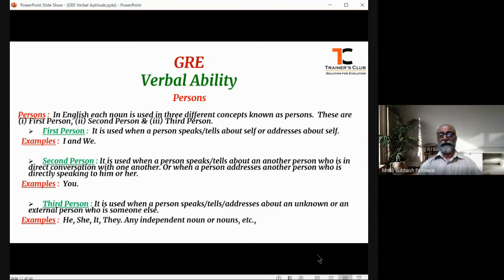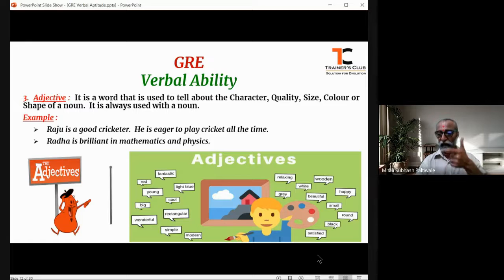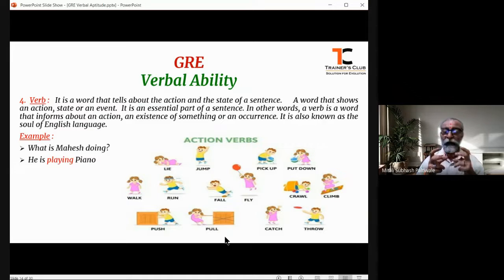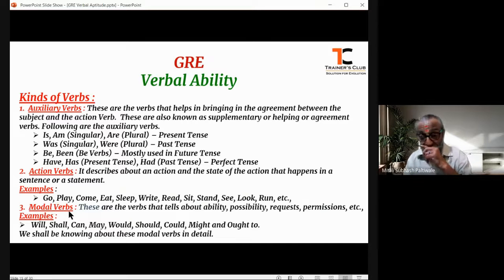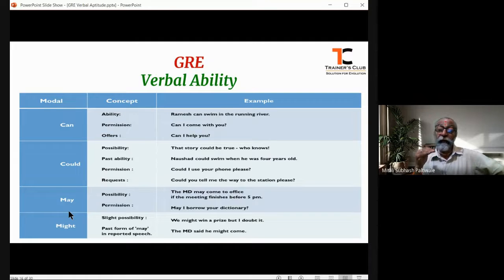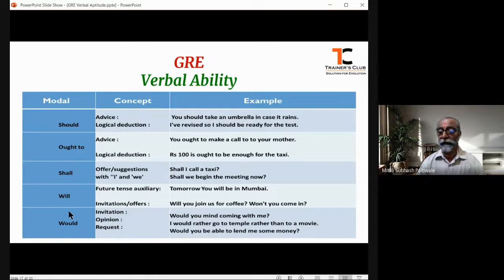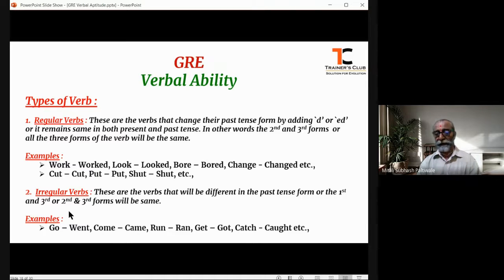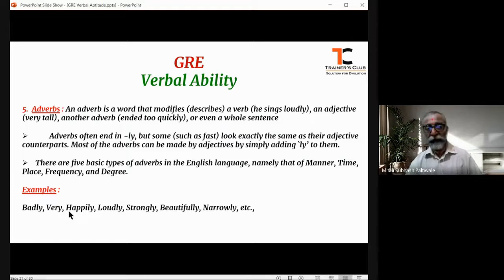GRE Preparation - Part of speech 2 - Day 13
Master Trainer - Ravi Kumar KS